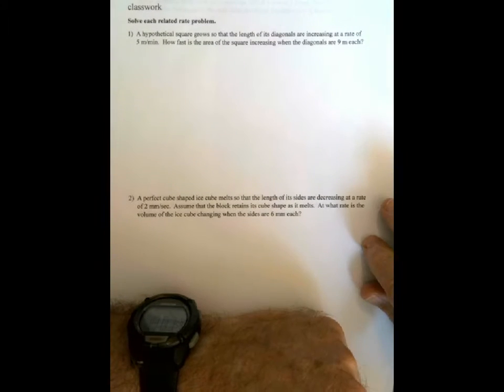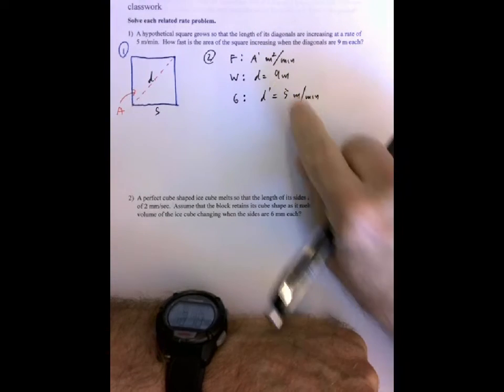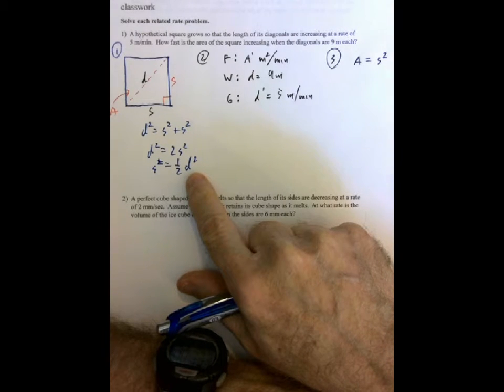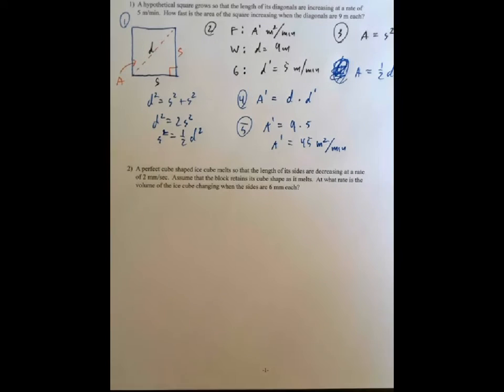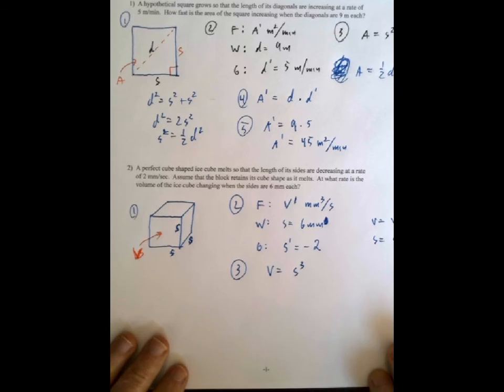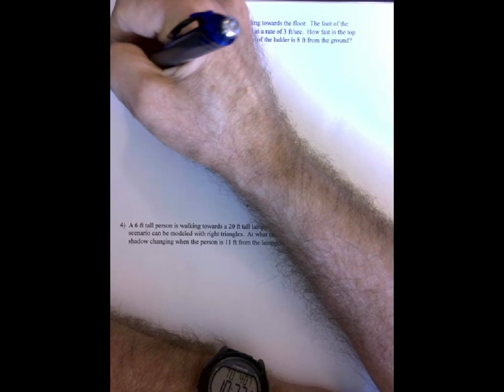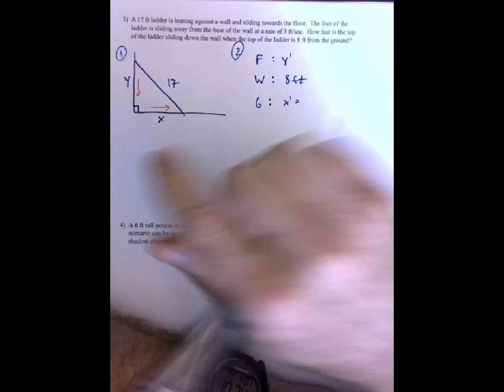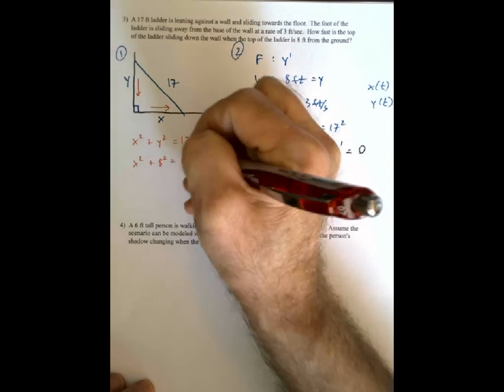related rates 2